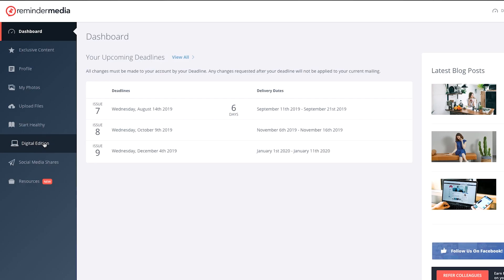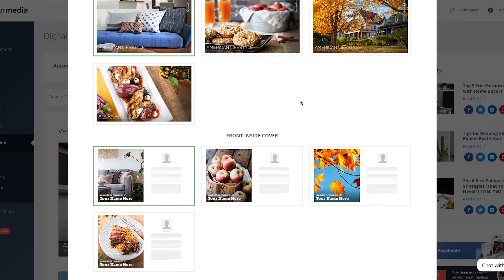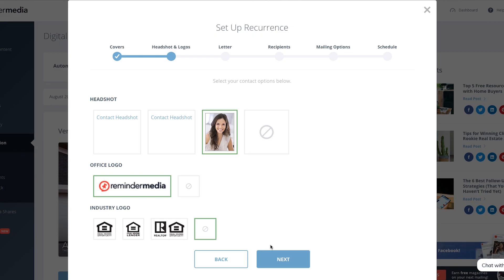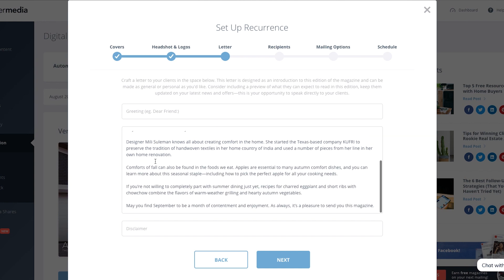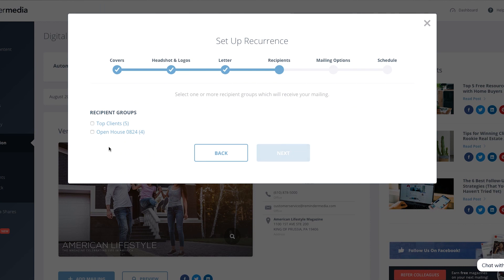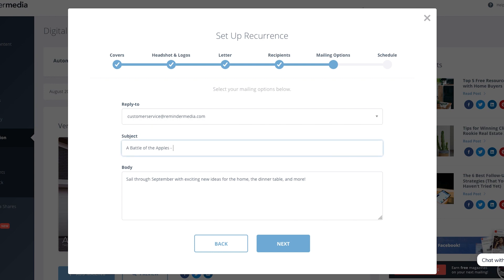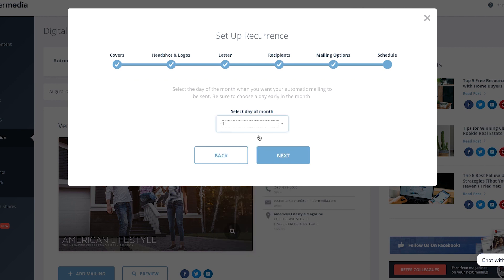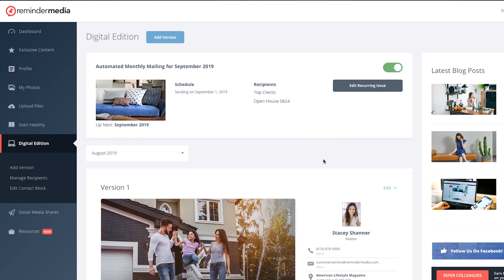How to Set Up a Recurring Campaign with Your Digital Edition